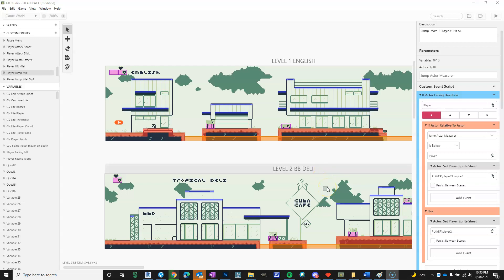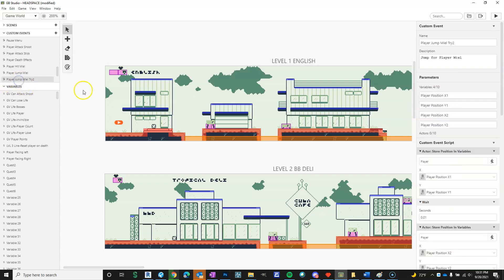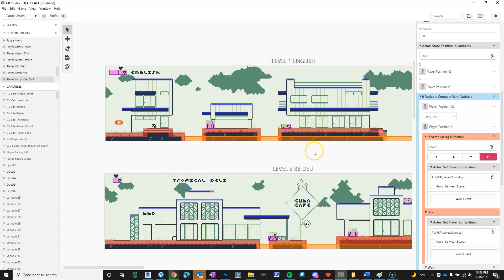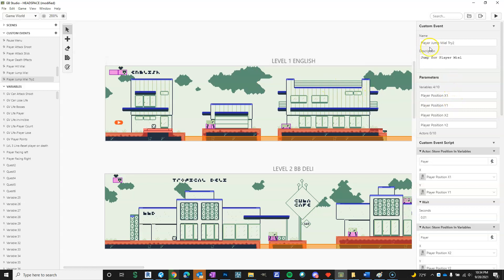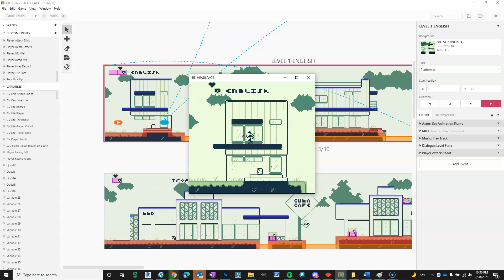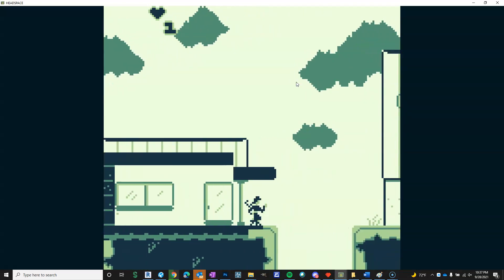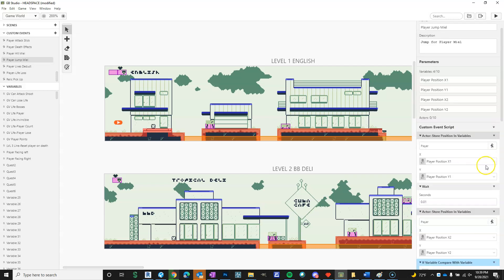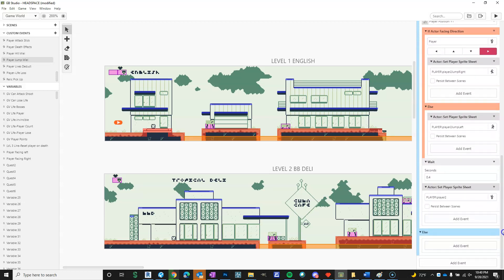GB STUDIO PLAYER JUMP NO MODS OR ENGINE EJECT - REDOCTOROK METHOD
GB STUDIO PLAYER JUMP NO MODS - REDOCTOROK METHOD

Thanks to discords Redoctorok for the method and thanks to GB Studio Group & Pearacidic for the help on this jump animation for a platformer.

I really wanted a solution with no Engine ejection, plugins, or mods because I'm not a coder... I am an Architect LOL

Hope this helps you on your journey.

I tried it with jump and button press scripts and and actor relative scripts but got glitches with them all.

GB STUDIO IS CREATED BY CHRIS MALTBY. THANK YOU SIR :)